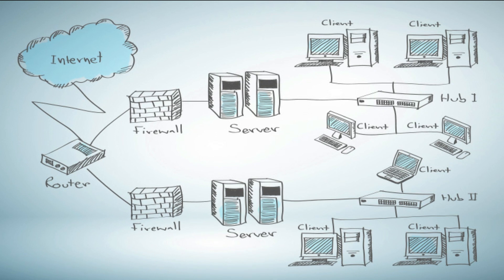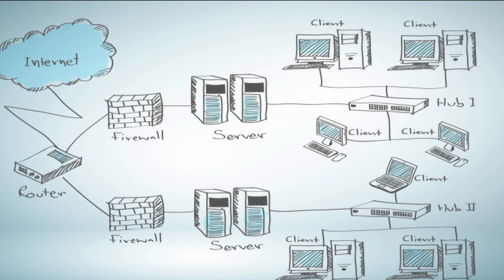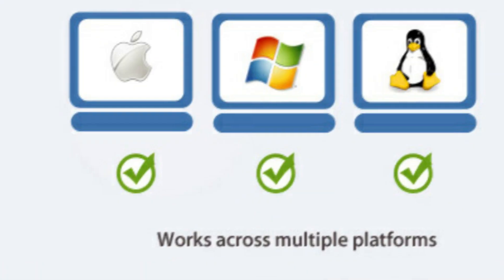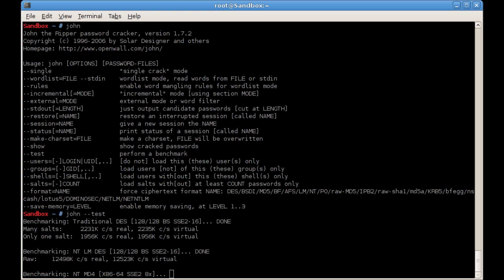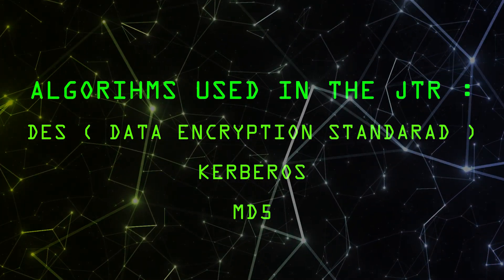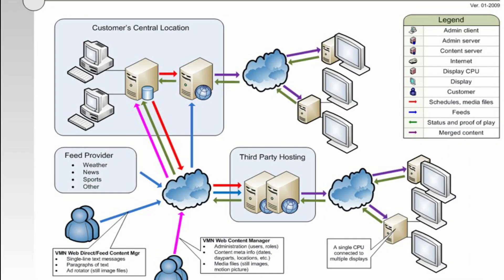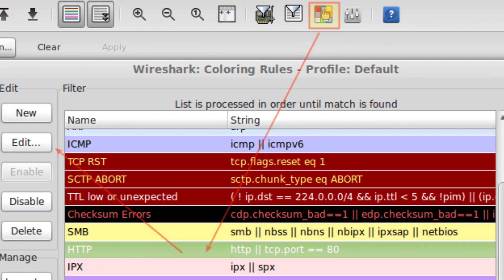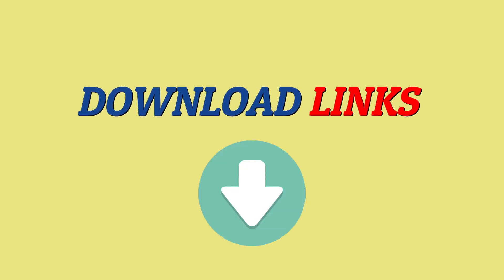| Ethical Hacking Tools| | Part -2 | | AK |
In this video we are going to learn about the tools or software for ethical hacking
In this  video I arranged the list of software used by professionals
 you can find all the download links on telegram

Chat me on Instagram: akpythonyt ( Instagram Id)

Time stamps:
00:00 - 0:40 - Overview of this video
00:41 - 2:28 - First Hacking Software
2:29 - 3:46 - Second Hacking Software
3:48 - 5:37 - Third hacking software & Download links